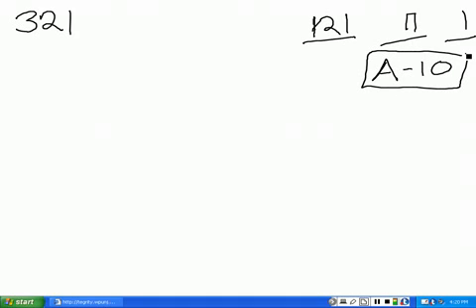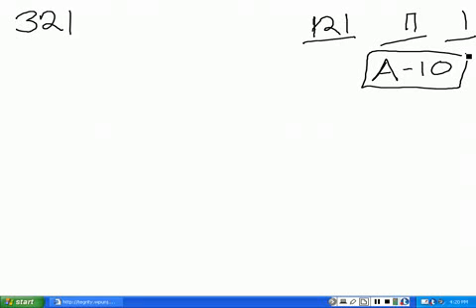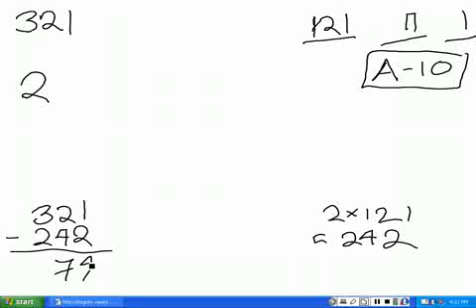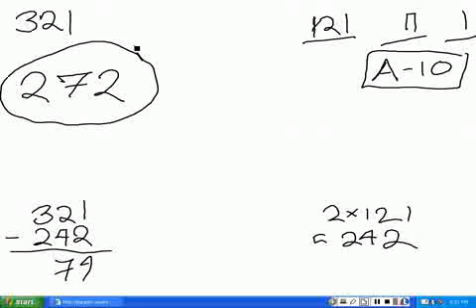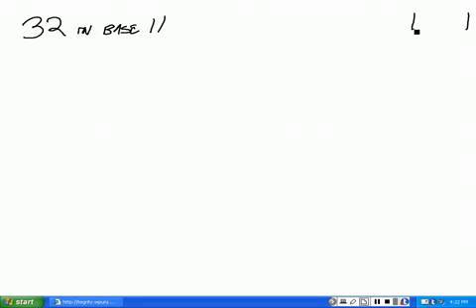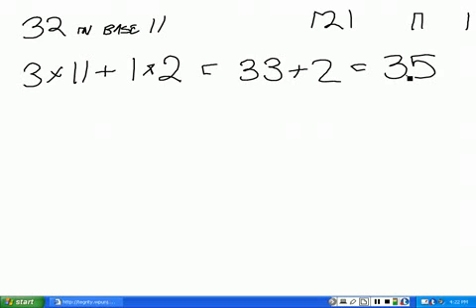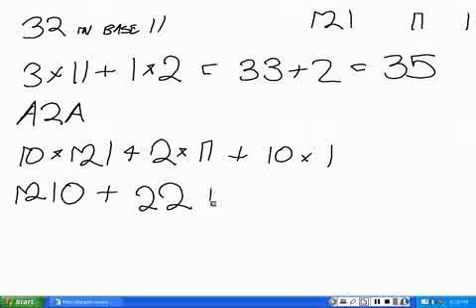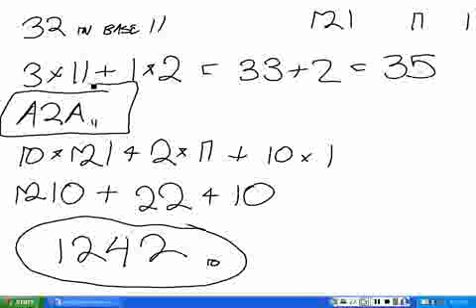ch1 Base 11